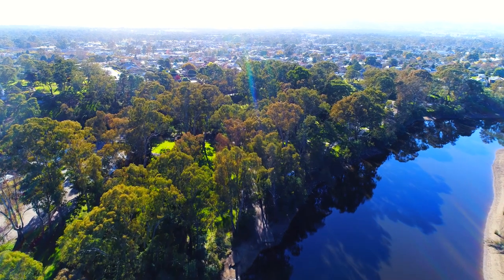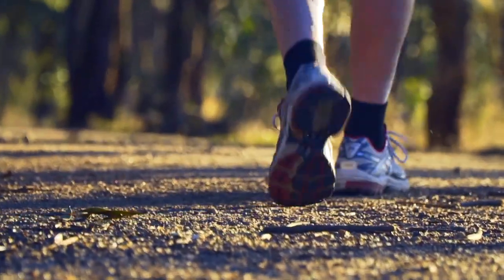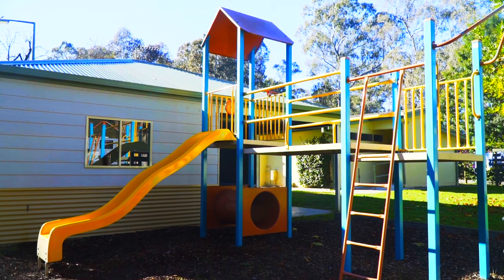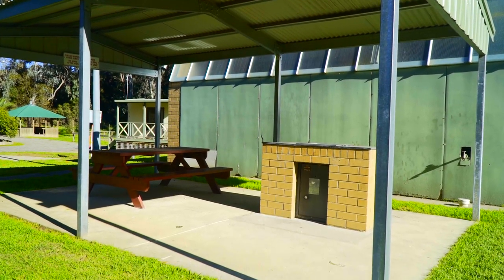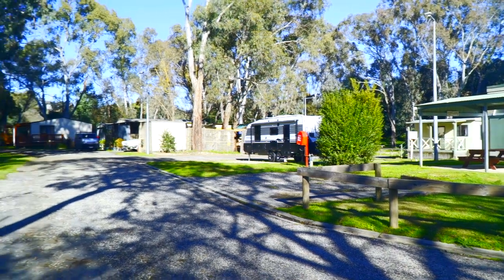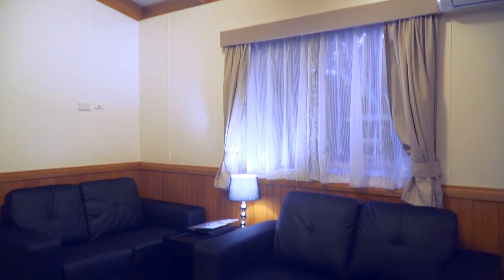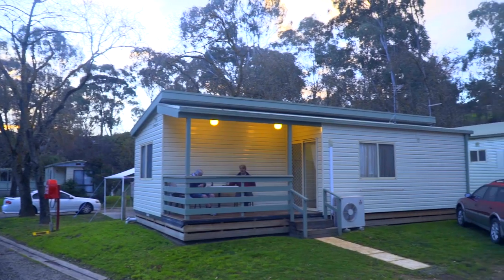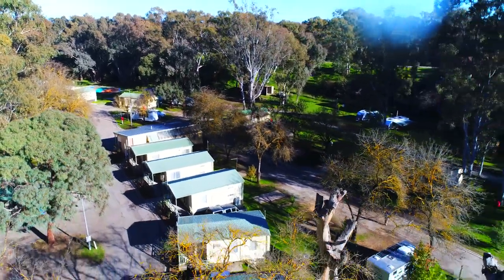BIG4 Seymour Holiday Park